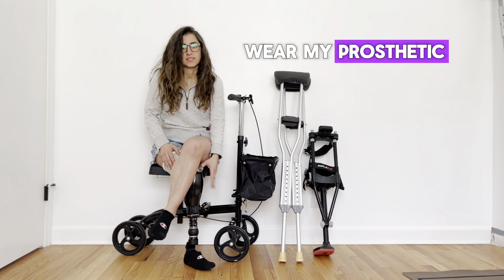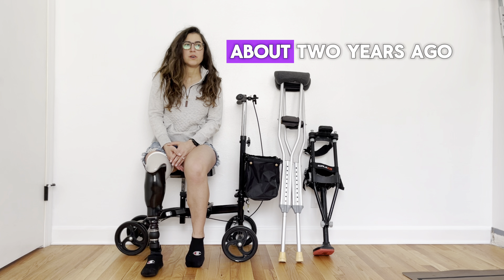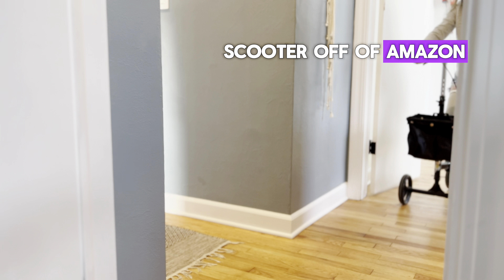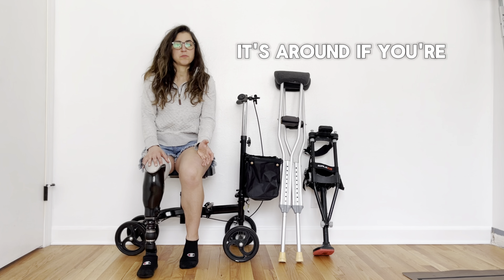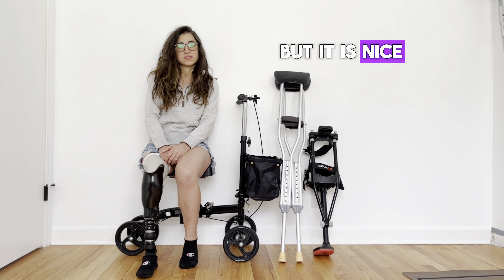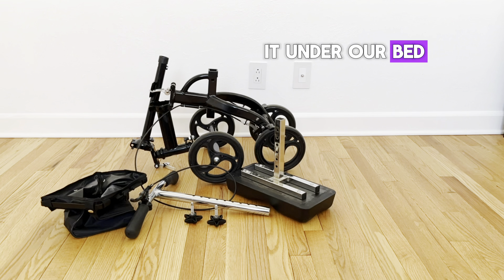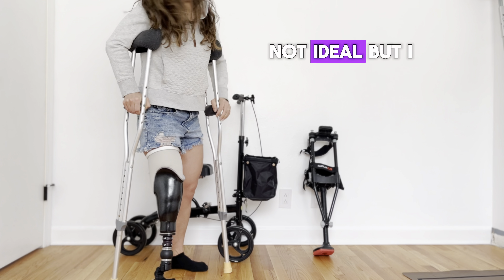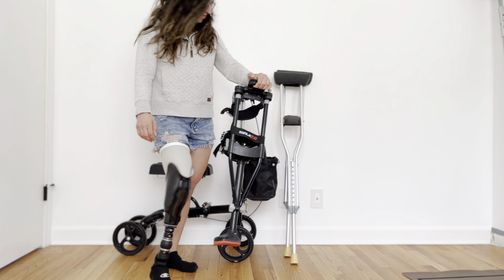Maintaining Mobility as an Amputee: Essential Assistive Devices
I'm sharing a glimpse into my life as an amputee and showcasing the assistive devices that help me stay mobile and independent when I can't wear my prosthetic leg.
Living with limb loss presents unique challenges, but with the right tools, navigating daily activities becomes much more manageable. Join me as I demonstrate three essential assistive devices that are integral to my mobility:
1. Knee Scooter. When walking with a prosthetic leg isn't feasible, a knee scooter offers a comfortable and efficient alternative. I'll show you how i utilize this wheeled device to move around with ease, whether I'm at home, running errands, or exploring outdoors.
2. Crutches: Crutches are a classic mobility aid that provide stability and support when walking. these simple yet effective tools contribute to my independence on days my “real” leg is sore.
3. iWALK : Additionally, l'l introduce you to a specialized assistive device. This innovative tool is tailored to accommodate the unique needs of individuals with below-knee amputation, offering enhanced comfort, functionality, and mobility.
Through this video, my goal is to shed light on the importance of assistive devices in the lives of amputees and inspire others facing similar challenges to explore the options available to them. Whether you're an amputee yourself, a caregiver, or simply curious about adaptive technology, I hope you find this content informative and empowering.

00:41 - Baker's Cyst
01:02 - Knee Scooter
02:30 - Folding Demo
02:38 - Crutches
03:16 - my favorite assistive device